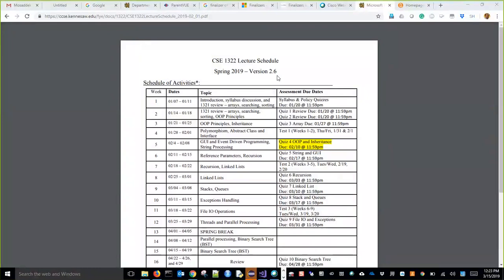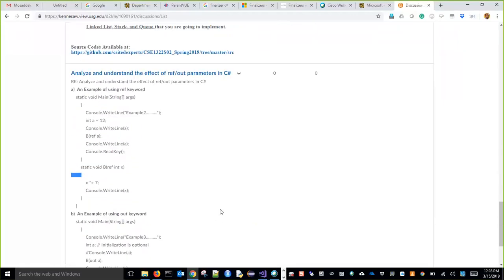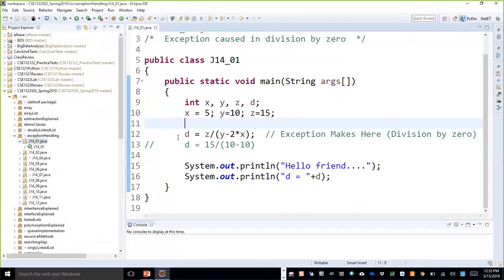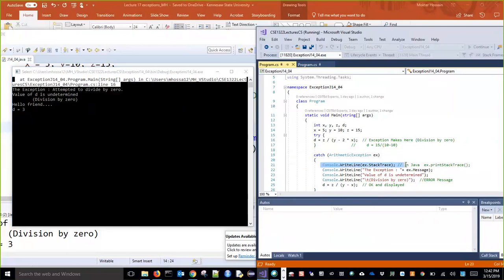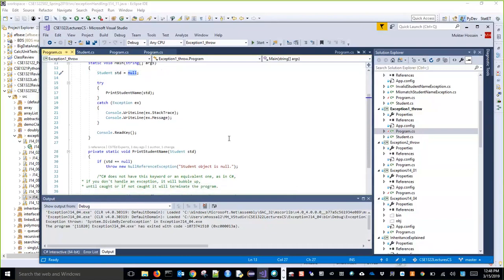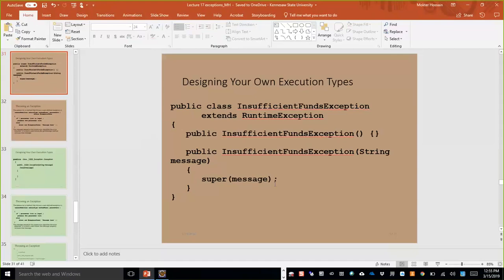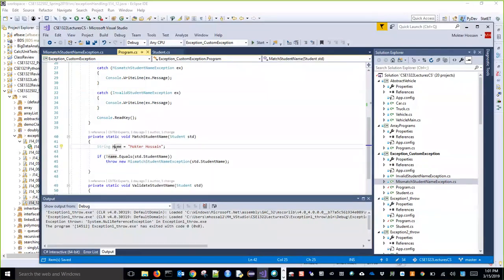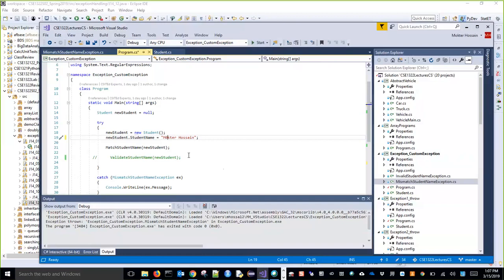CSE1322S02L25 Test 3 Study Guide and Exception Handling Discussion Extended C# and Java